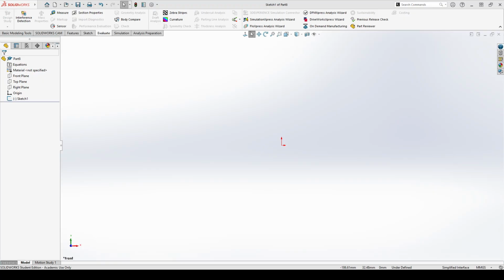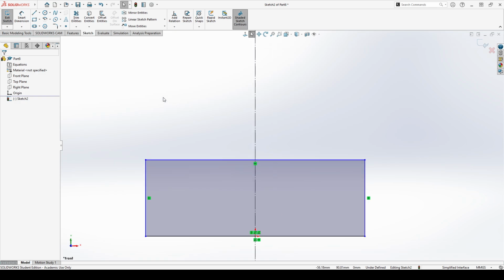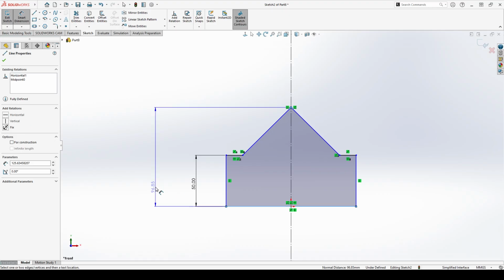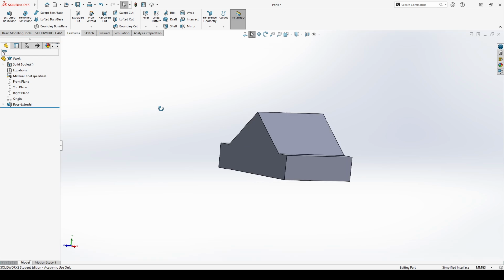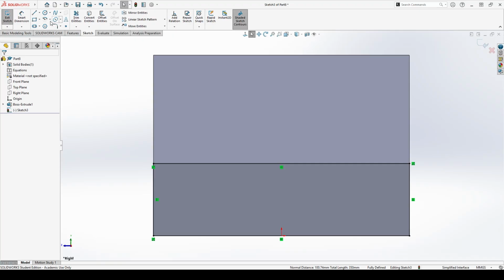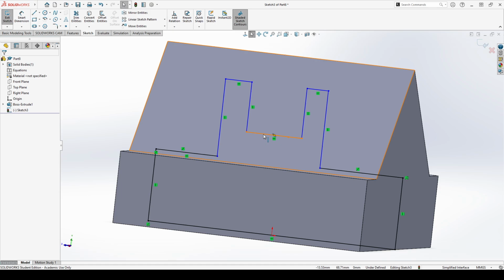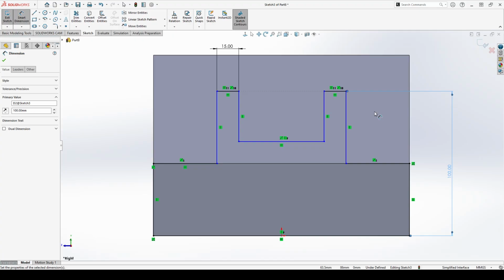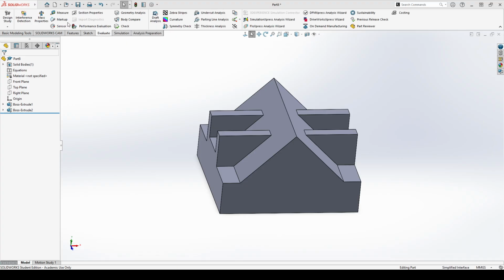SolidWorks Tutorial: CSWA Practice Problem 1.8 (Set 1 | Beginner Guide)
Welcome back to Engineering with Chai!
In this video, we’ll solve SolidWorks CSWA Practice Problem 1.8, continuing with the full practice set for the CSWA exam. This tutorial is designed from a beginner’s perspective — step by step, clear, and exam-focused.

If you’re preparing for the CSWA, this series will help you build confidence, practice real exam-style problems, and improve your SolidWorks modeling skills.